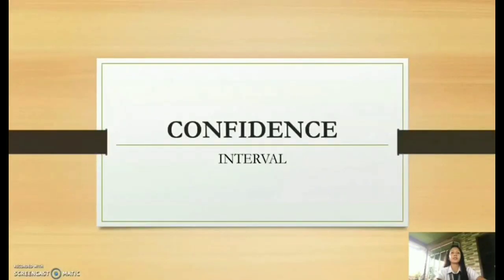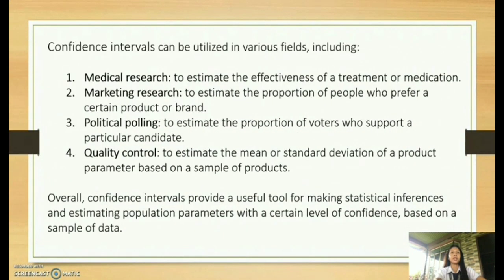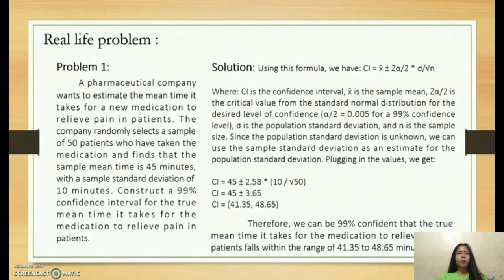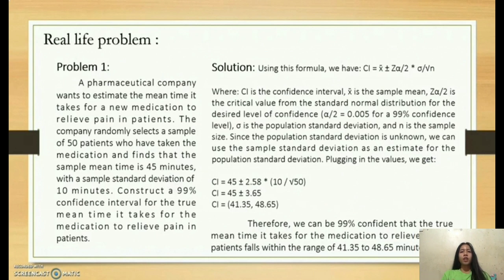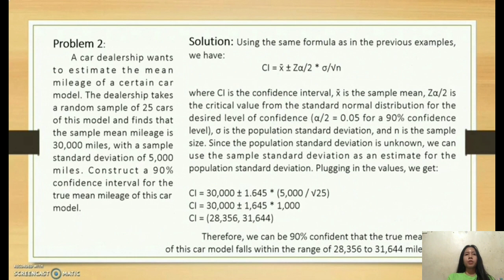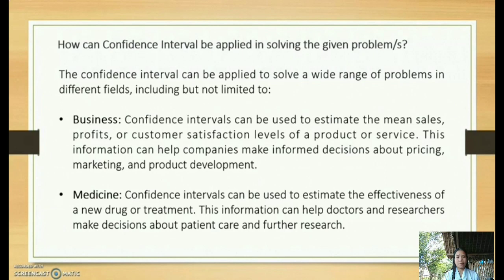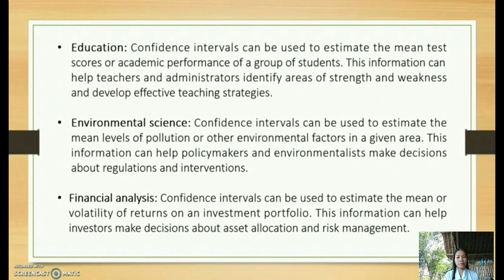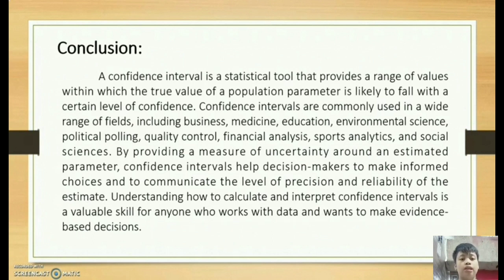Confidence Interval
This video allows you to understand the concept and the use of Confidence Interval to solve real life problems.

BSCS 3B presentor

Dante, Jazie T.
Villanueva, Lyndsy D.
Sasaluya, Jade Ann
Ciron, Laika